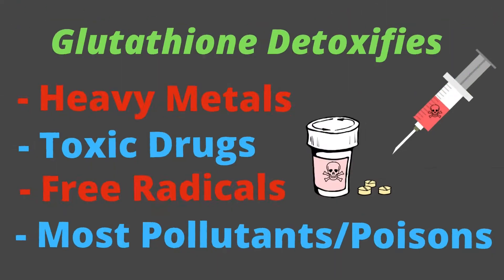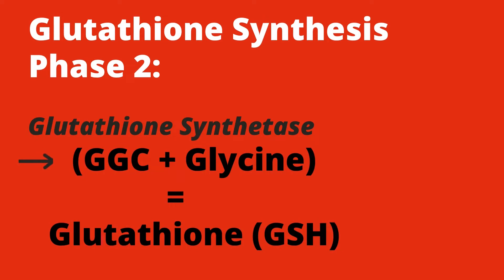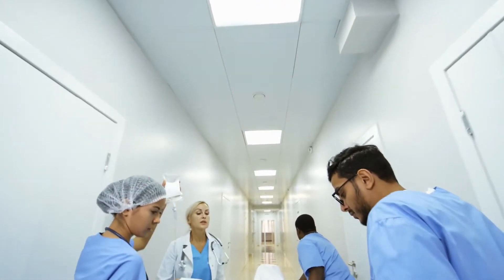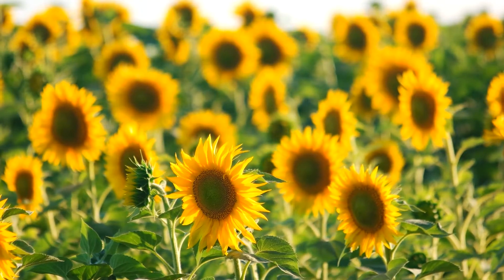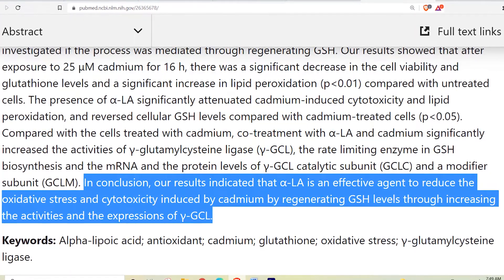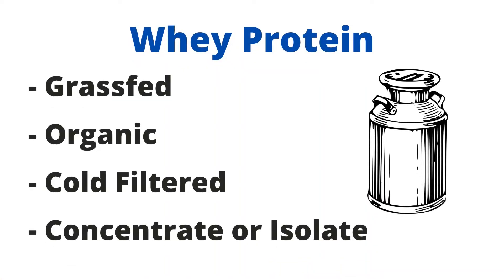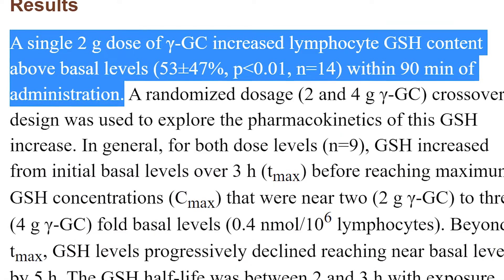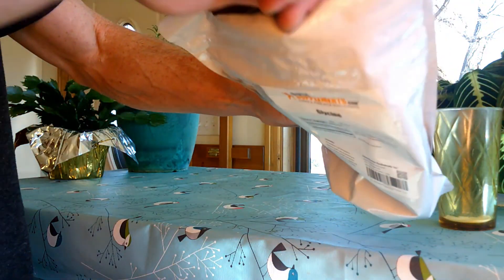NAC vs. Glyteine / Continual G - maximize glutathione?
Glutathione is the body’s master antioxidant, synthesized endogenously from the 3 amino acids cysteine, glutamic acid, and glycine. NAC works to increase GSH levels during times of acute depletion, however it may not be ideal to increase glutathione levels beyond homeostasis. In this video we review 4 nutrients that cumulatively have a dramatic effect GSH on production in the body, plus what I consider to be two of the best research-verified supplements to increase cell GSH levels in the long run; whey protein and Glyteine / Continual G.

ContinualG/Glyteine on Amazon
Immunocal Whey Protein on Amazon

2) Vitamin C augments lymphocyte glutathione in subjects with ascorbate deficiency

3) Vitamin C elevates red blood cell glutathione in healthy adults

4) Vitamin E supplementation restores glutathione and malondialdehyde to normal concentrations in erythrocytes of type 1 diabetic children

5) Role of selenium and glutathione peroxidase on development, growth, and oxidative balance in rat offspring

6) Selenium regulation of glutathione peroxidase in human hepatoma cell line Hep3B

7) α-Lipoic acid protects against the oxidative stress and cytotoxicity induced by cadmium in HepG2 cells through regenerating glutathione regulated by glutamate-cysteine ligase:

8) Improved glutathione status in young adult patients with cystic fibrosis supplemented with whey protein

9) Immuno-enhancing property of dietary whey protein in mice: role of glutathione

10) The biological activity of undenatured dietary whey proteins: role of glutathione

11) A Cysteine-Rich Whey Supplement (Immunocal®) Provides Neuroprotection from Diverse Oxidative Stress-Inducing Agents In Vitro by Preserving Cellular Glutathione:

12) Effect of supplementation with a cysteine donor on muscular performance

13) γ-Glutamylcysteine ameliorates oxidative injury in neurons and astrocytes in vitro and increases brain glutathione in vivo

14) Oral administration of γ-glutamylcysteine increases intracellular glutathione levels above homeostasis in a randomized human trial pilot study

15) Dietary Glycine Is Rate-Limiting for Glutathione Synthesis and May Have Broad Potential for Health Protection

Video clips, pictures, sound effects, and background music by storyblocks.com
Additional images and graphics by pixabay.com